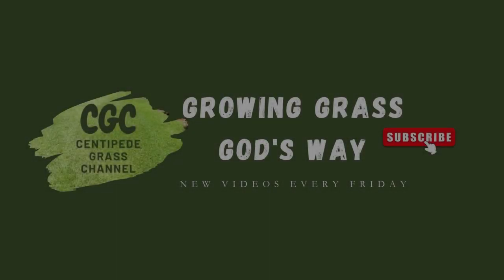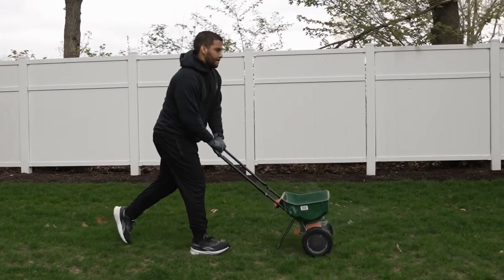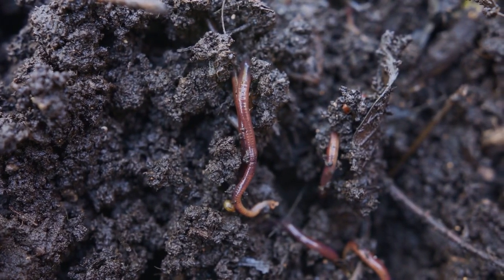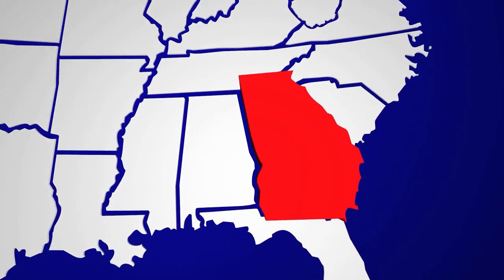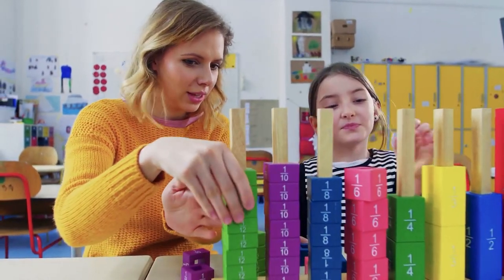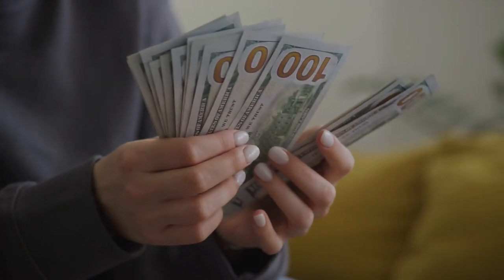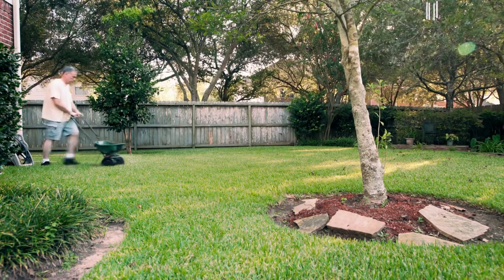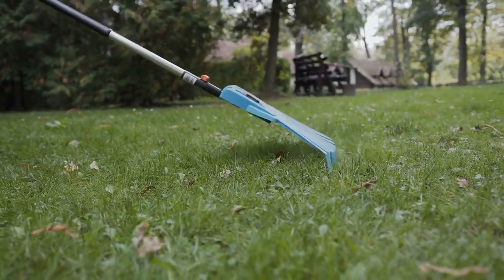Caring for Centipede Grass: Fertilizing Tips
Caring for Centipede Grass requires proper mowing, watering, and fertilizing. This video covers the proper fertilizing practices. Centipede grass should receive one to two pounds of Nitrogen per year. Homeowners should consider organic fertilizers due to Centipede's low tolerance for high salt synthetic fertilizers. Centipede grass can also be fertilized through grass clippings, and they should be left on the lawn to save money on fertilizer.